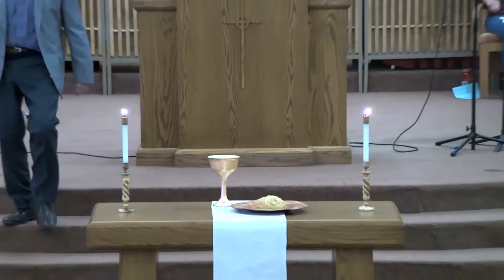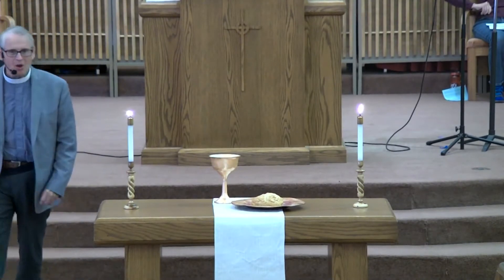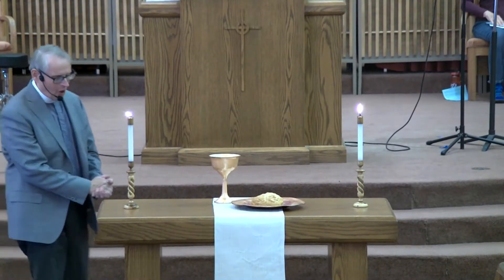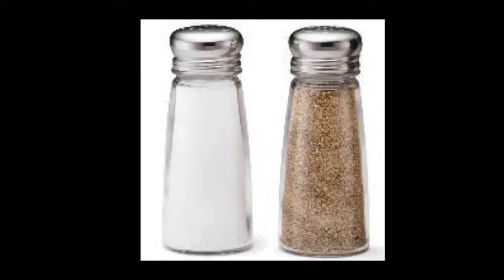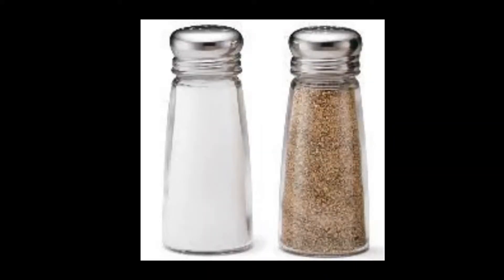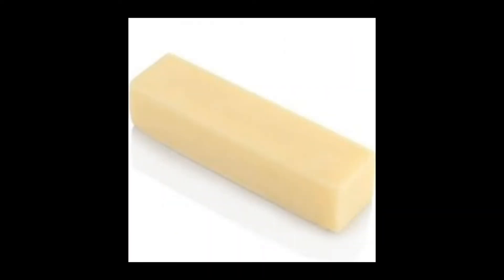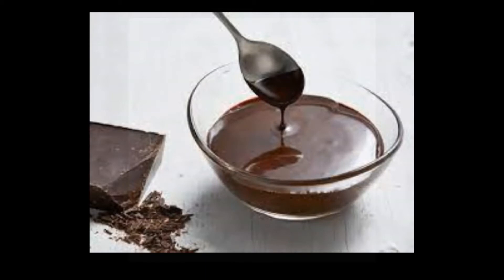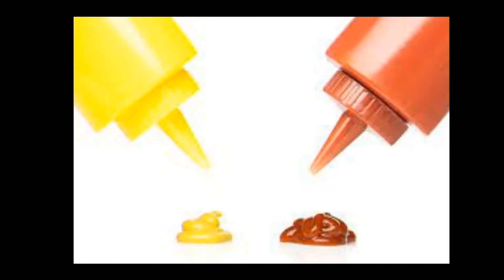4/18/2021 Children's Message - Dr. Mack Sigmon